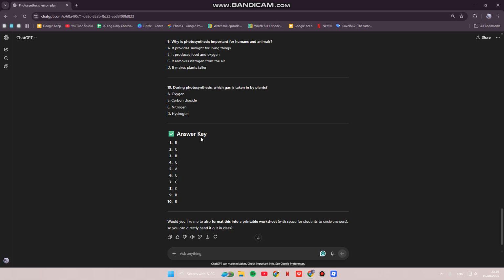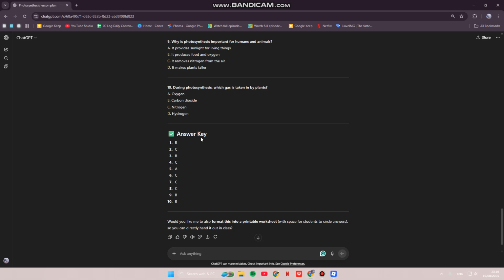How to Easily Use ChatGPT for Teachers | Lesson Plans and Student Feedback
Discover how teachers can use ChatGPT to streamline classroom tasks and save hours of preparation time. This tutorial covers how to generate detailed lesson plans, create multiple-choice quizzes with answer keys, and draft constructive student feedback quickly. Learn practical ways to use AI as a personal assistant for writing parent emails, generating project ideas, and building assignment rubrics.

0:00 ChatGPT Tutorial for Teachers
0:20 Create Lesson Plans with ChatGPT
1:08 Generate Quizzes and Worksheets
1:37 Discussion Prompts and Role-Play
1:52 Draft Student Feedback and Grading
2:12 Parent Emails and Assignment Rubrics